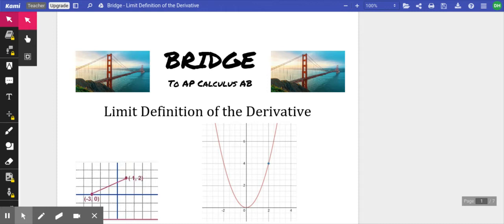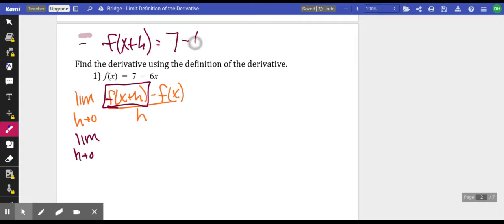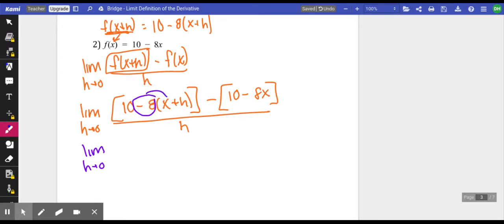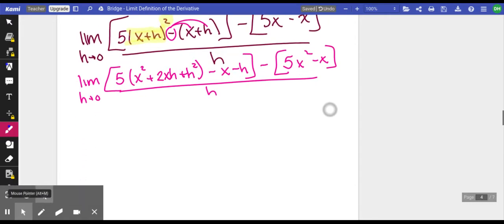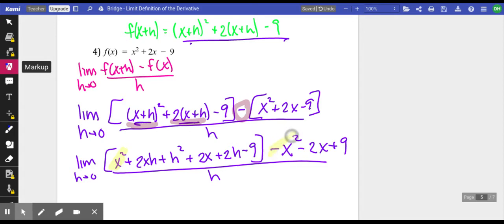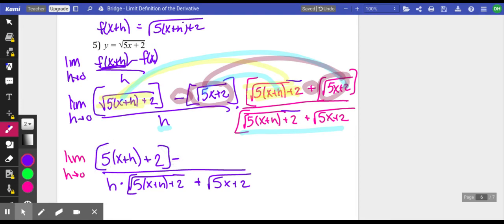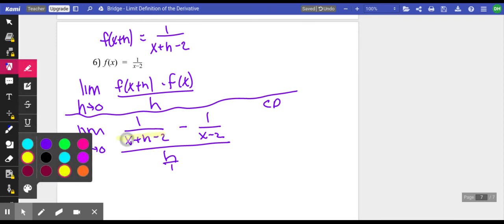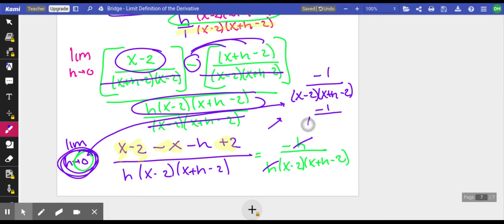Bridge - Limit Definition of the Derivative